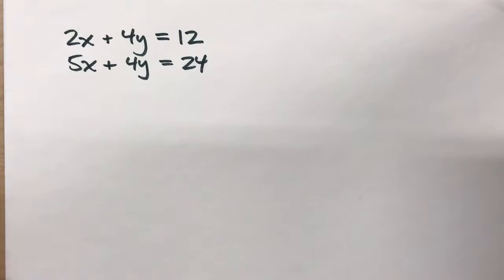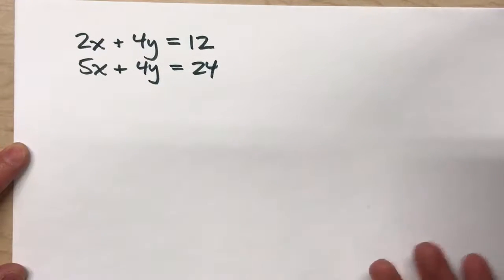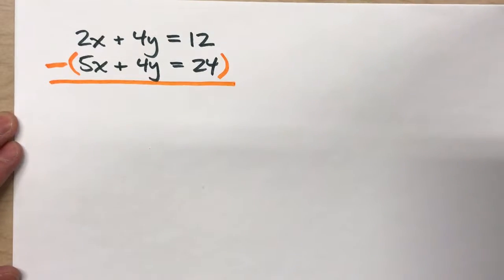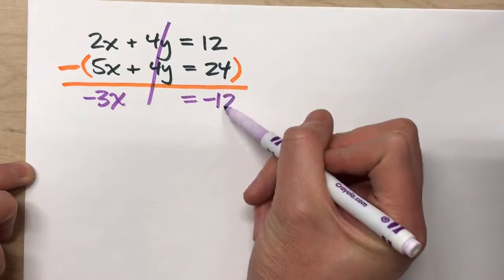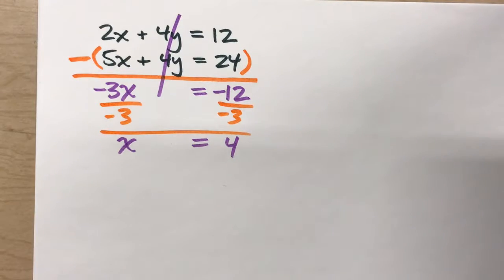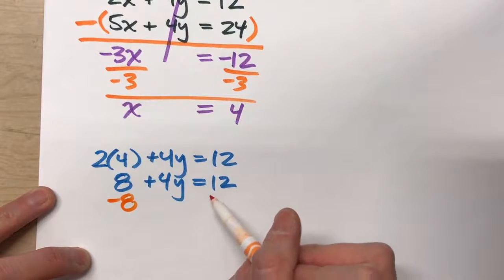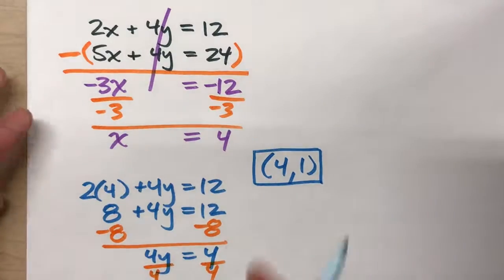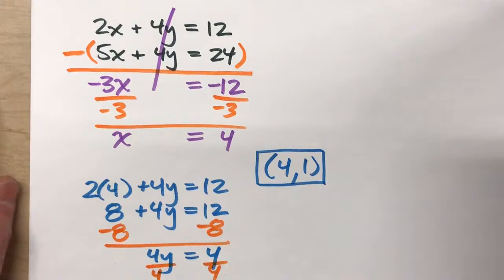Solving Systems of Equations with Elimination (Subtraction)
Solving systems of equations can be confusing!  In this video, I show you how to solve a system of equations using the elimination method!